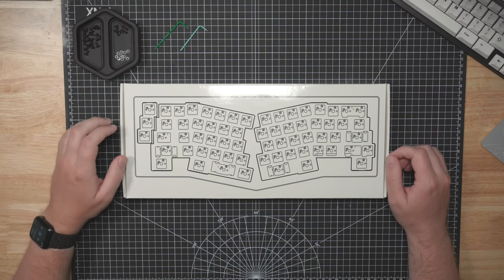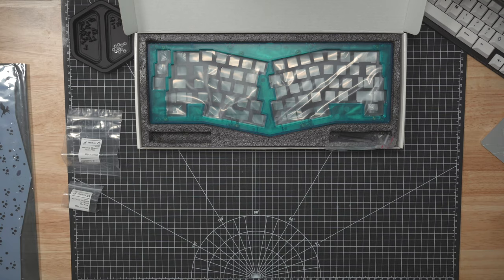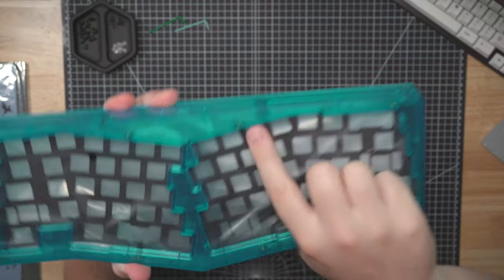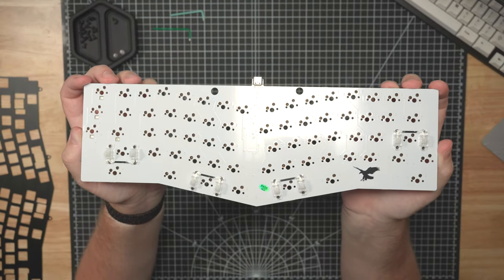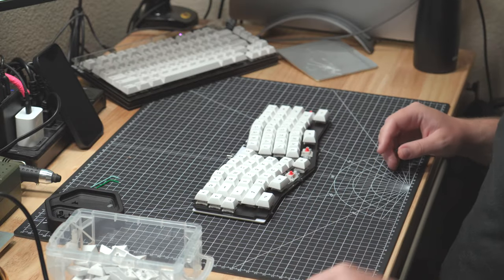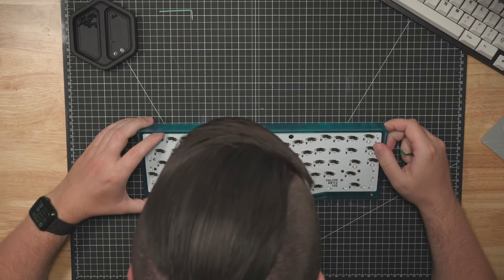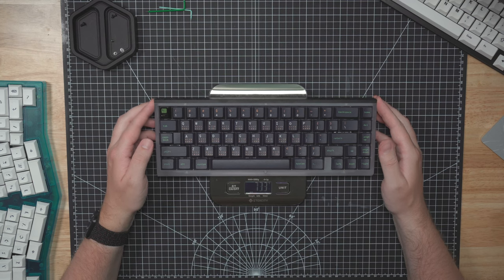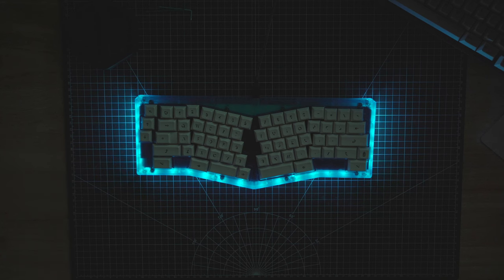My First Alice Keyboard | Building the Praxis IM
Building my first Alice keyboard with my first Frankenswitch built of my own accord! The Praxis IM from AEBoards sold by Space Cables.

Chapters:
00:00 - Intro and Parts
12:49 - Installing Stailizers
21:44 - Installing Switches
26:17 - Installing Keycaps
32:22 - Final Assembly
38:39 - Initial Impressions
42:50 - Messing with the LEDs